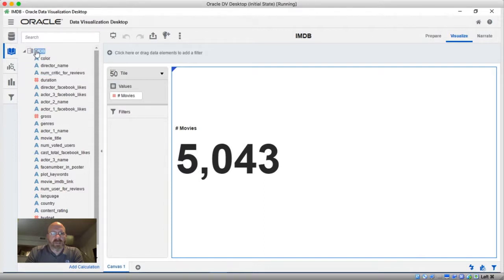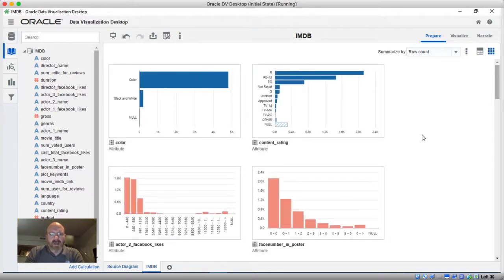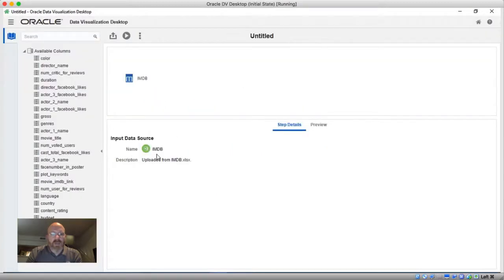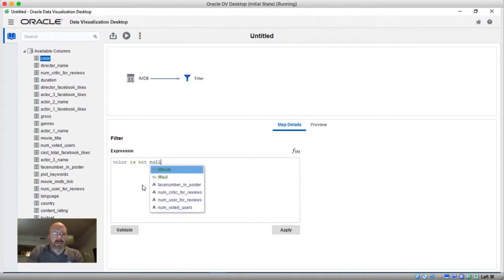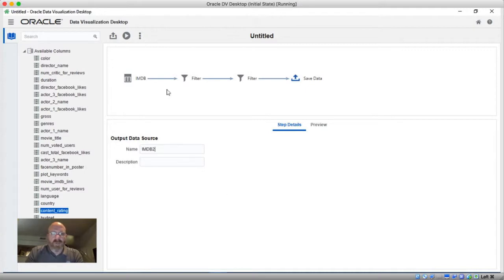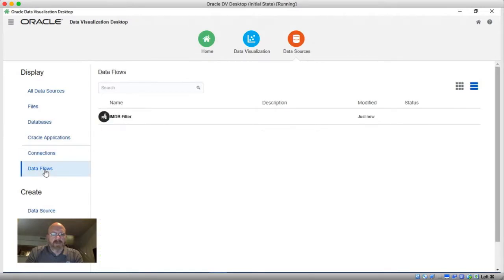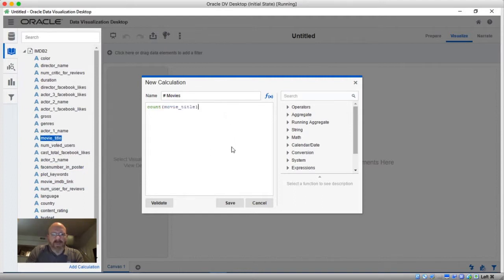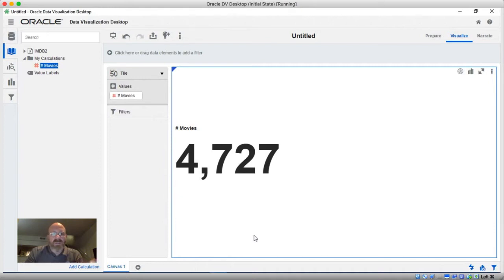How To Filter Out Data Using Data Flows (Ep 027)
In this episode, Kevin creates a new data set from an existing one using Data Flows where the second data set contains fewer rows thanks to the Filter step. Created using Oracle Data Visualization Desktop 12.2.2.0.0.